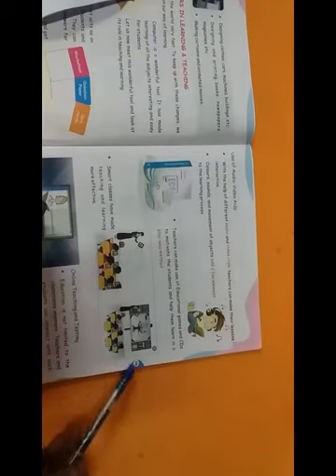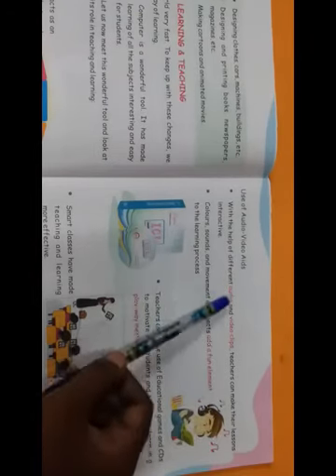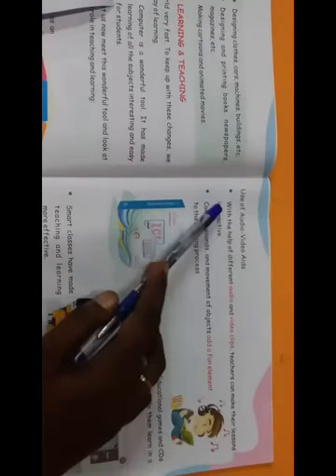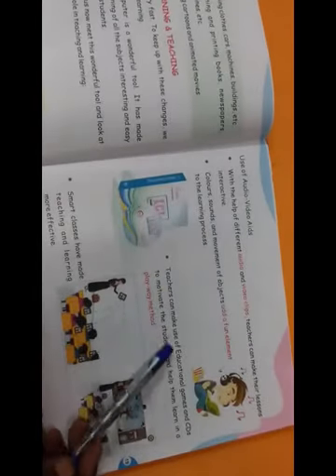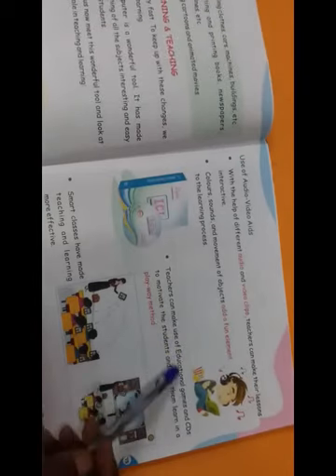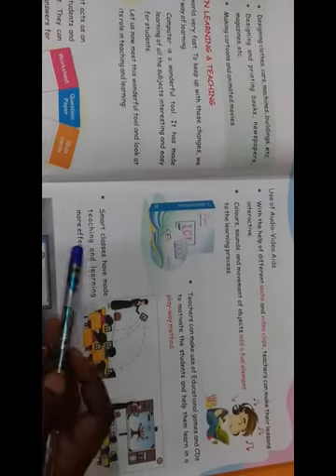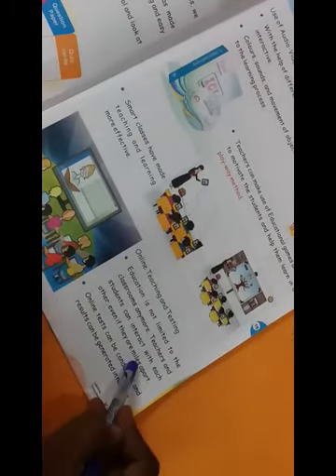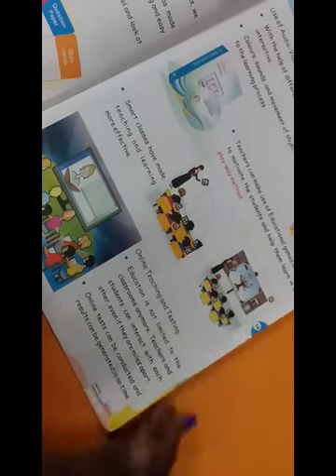CLASS 2 COMPUTER USES OF COMPUTERS PART 5